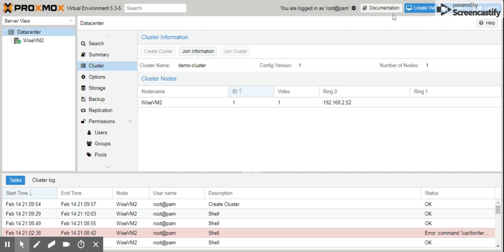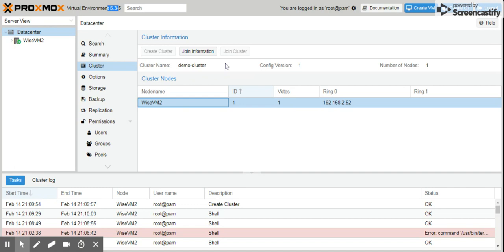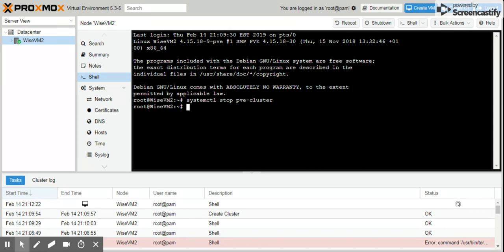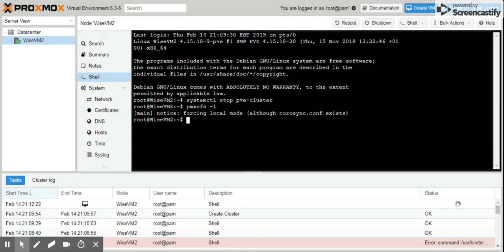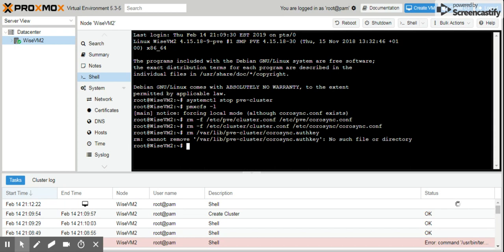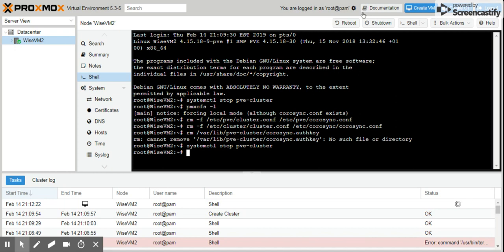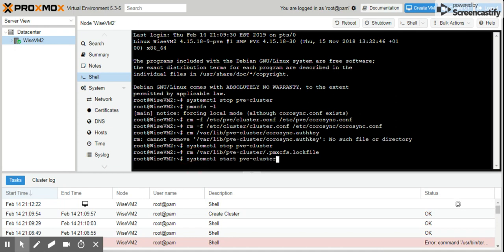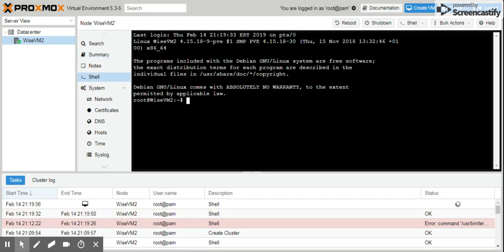How to Delete Proxmox Cluster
In this Video, I will show you how to remove or delete Proxmox cluster. I must confess it is not so technical after all, though I had to put in some time to do the research and I found this wiki page that explains it all

All the commands I used in the video are for Version 4 and newer for Version 3, please consult the document above, I will also past the commands here.

Step 1. stop the cluster file system in /etc/pve/

# service pve-cluster stop

or if you use PVE 4.0 and newer

# systemctl stop pve-cluster

Step 2. start it again but forcing local mode
# pmxcfs -l

Step 3. remove the cluster config

# rm -f /etc/pve/cluster.conf /etc/pve/corosync.conf
# rm -f /etc/cluster/cluster.conf /etc/corosync/corosync.conf
# rm /var/lib/pve-cluster/corosync.authkey

Step 4. stop the cluster file system again
 - on PVE 3.4 and earlier
# service pve-cluster stop
 -  on PVE 4.0 and newer
# systemctl stop pve-cluster

Step 5. (optional) you may have to delete the lockfile of the cluster filesystem:
# rm /var/lib/pve-cluster/.pmxcfs.lockfile

Step 6. restart pve services (or reboot)
 - on PVE 3.4 and older:
# service pve-cluster start
# service pvedaemon restart
# service pveproxy restart
# service pvestatd restart

# systemctl start pve-cluster
# systemctl restart pvedaemon
# systemctl restart pveproxy
# systemctl restart pvestatd